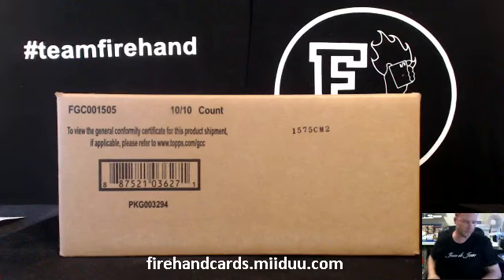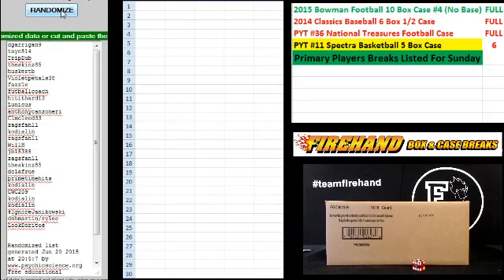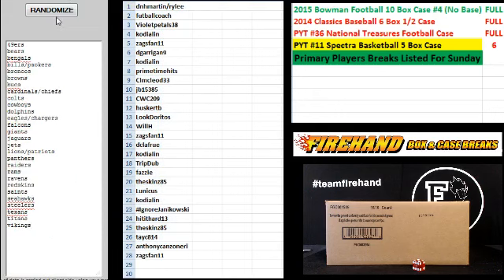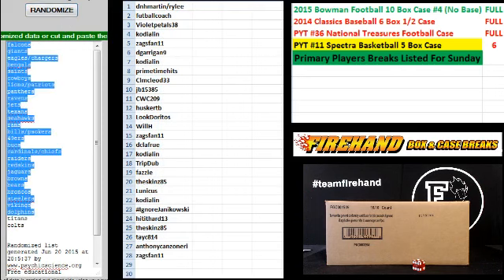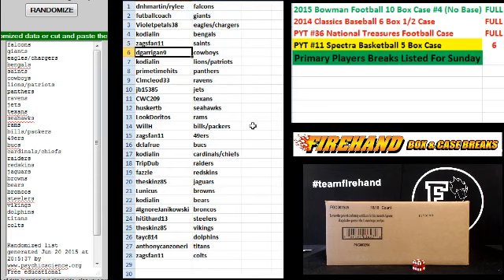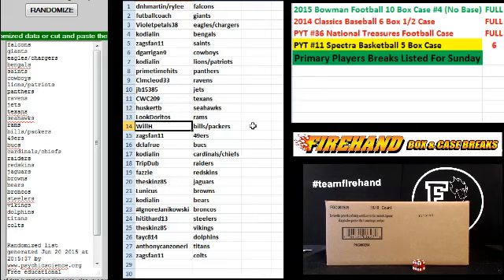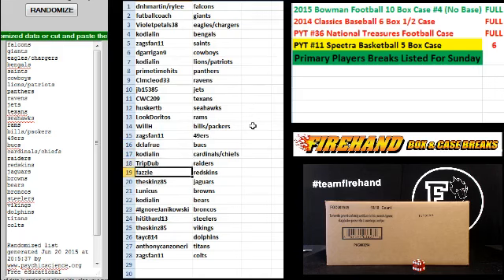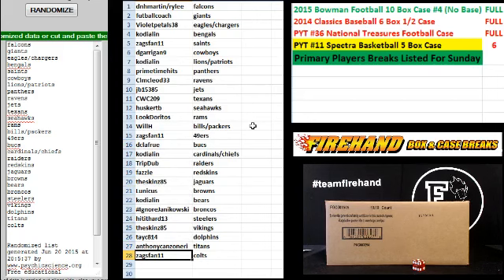Team Draw Results ~ 2015 Bowman Football 10 Box Case Break #4 ~ 6/20/15